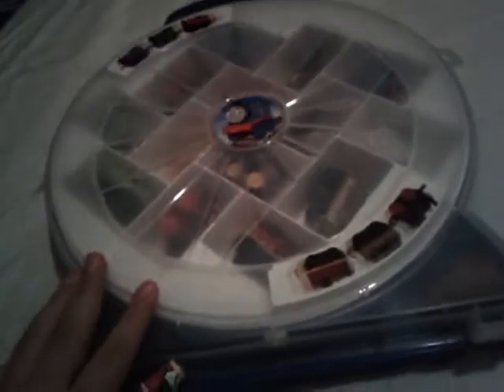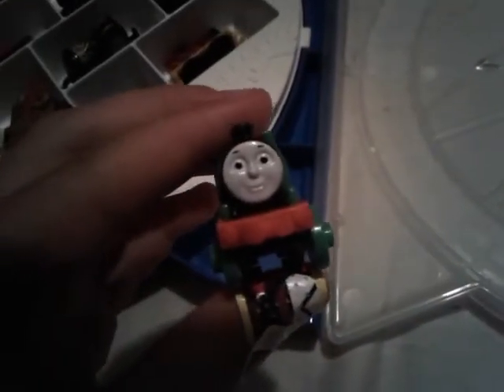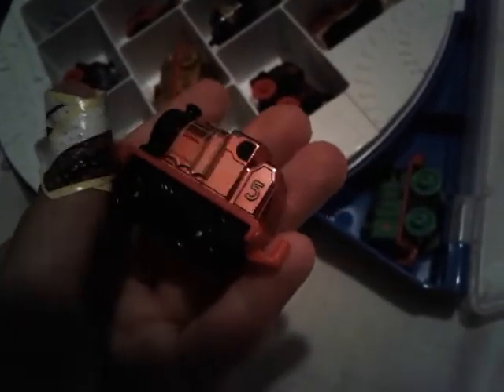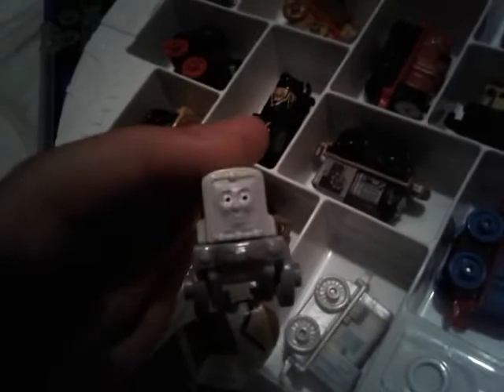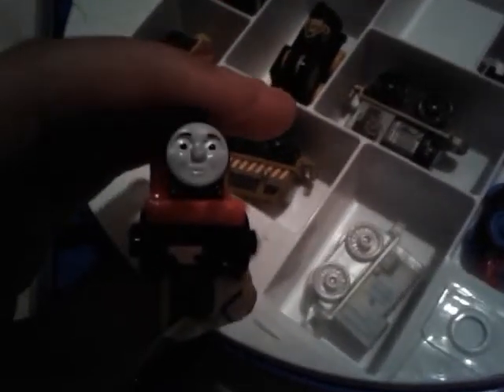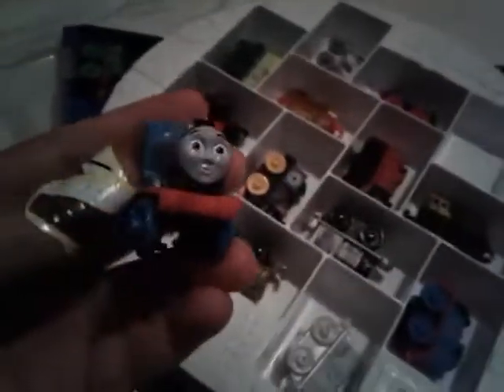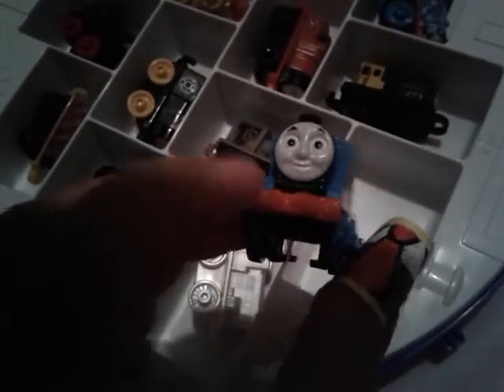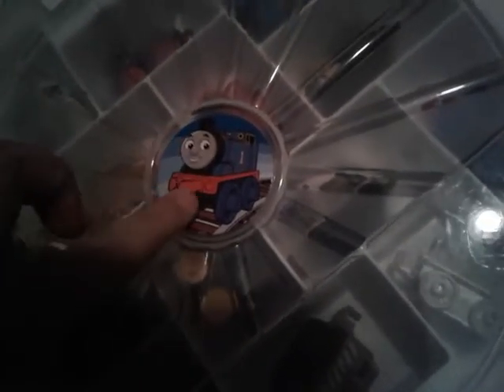My Thomas Minis Collection Part 4